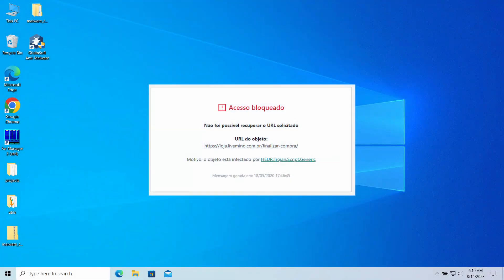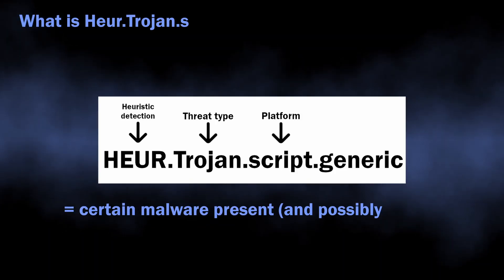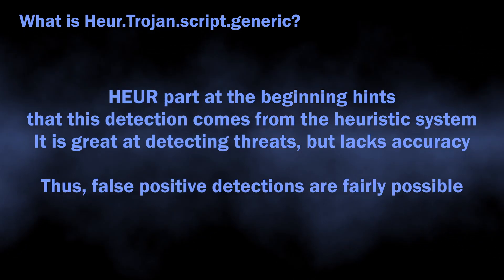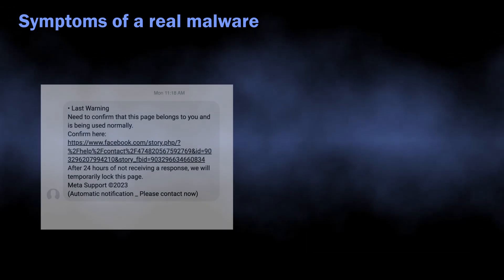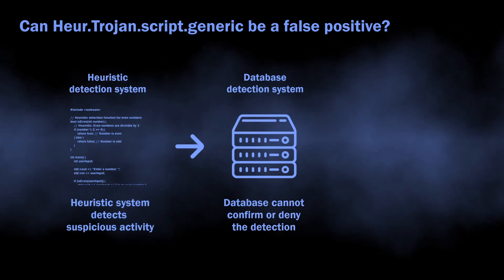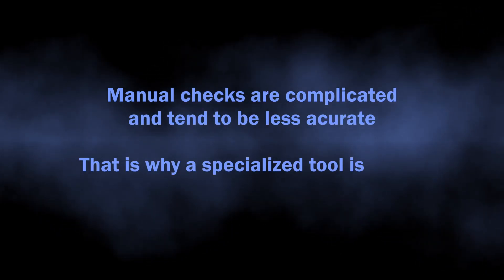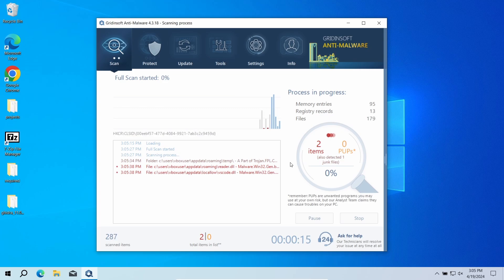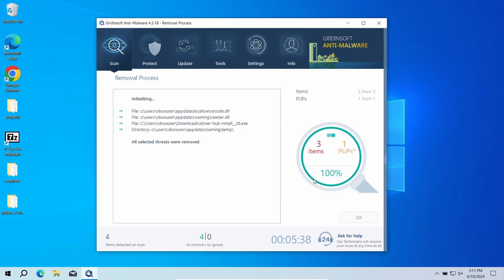HEUR.Trojan.script.generic Malware Explained & Removal Guide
HEUR.Trojan.script.generic is a heuristic detection of Kaspersky antivirus, that may appear to a selection of regular programs, but may as well flag a real malware. In this video I explain the risks, show how to recognize a false threat and how to remove a real one.

0:00 What is HEUR.Trojan.script.generic?
0:46 Symptoms of Malware Activity
1:18 Can it be a False Positive?
1:43 How to Remove HEUR.Trojan.script.generic?

👇Related queries that we cover in this video:

How do I permanently delete HEUR.Trojan.script.generic?
How to remove HEUR.Trojan.script.generic from Windows 10?
How do I remove HEUR.Trojan.script.generic for free?
How do I remove HEUR.Trojan.script.generic from my computer?
how to remove HEUR.Trojan.script.generic from windows 10 for free
how to remove HEUR.Trojan.script.generic from laptop windows 11
how to remove HEUR.Trojan.script.generic from windows 11 for free
Is removing HEUR.Trojan.script.generic easy?
Can you fully remove HEUR.Trojan.script.generic from computer?